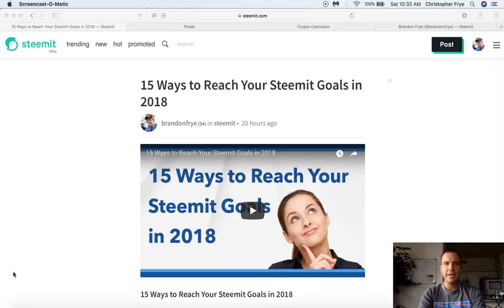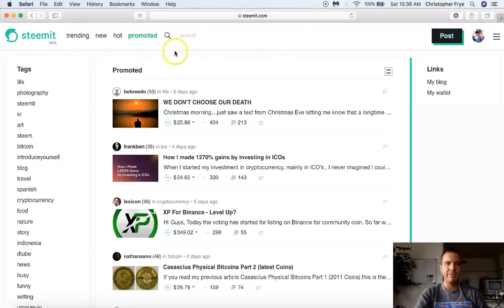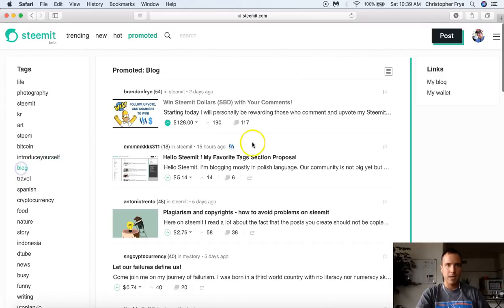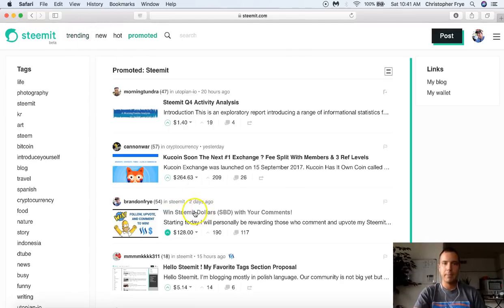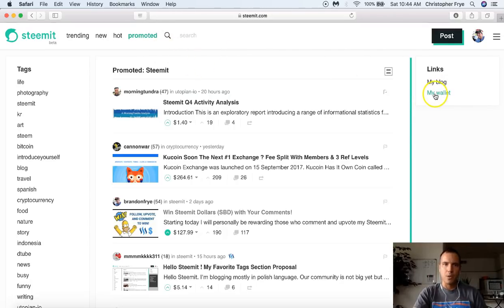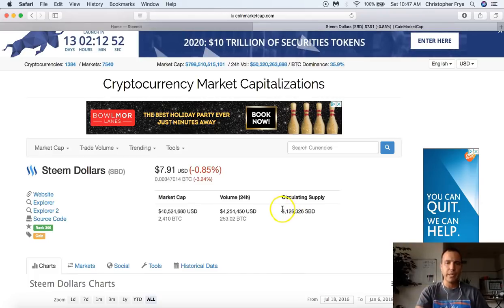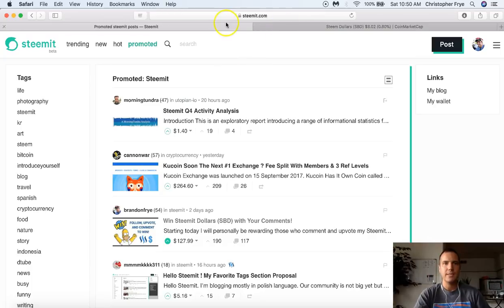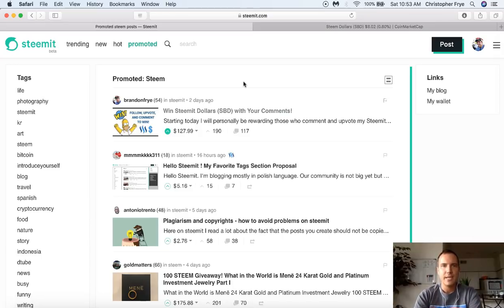My Surprising Results Using Steemit Promotions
You've thought about pushing that Promotion button under your Steemit post. But wasn't sure exactly what it did. Am I right? Well, today I'll be covering in detail how to use the promotion function within Steemit, the controversy around using promotions, what posts to use for promotions, plus how you can get your post to the top of the promotions tab.

Brandon Frye
Steemit Ambassador